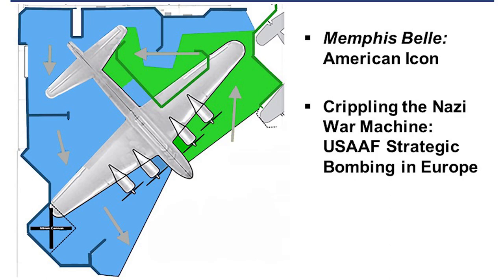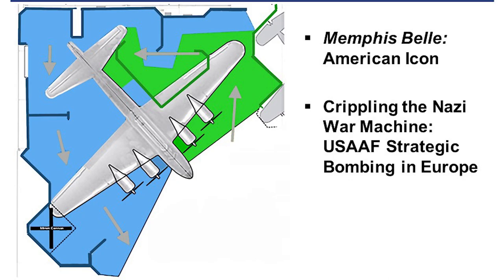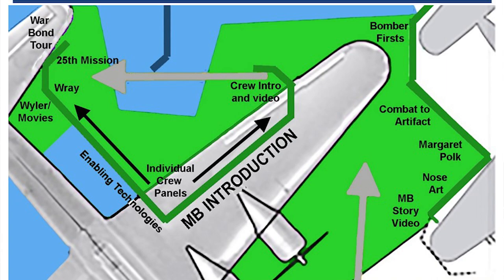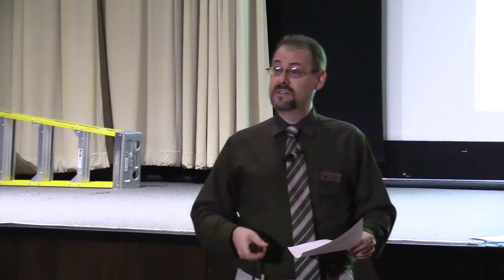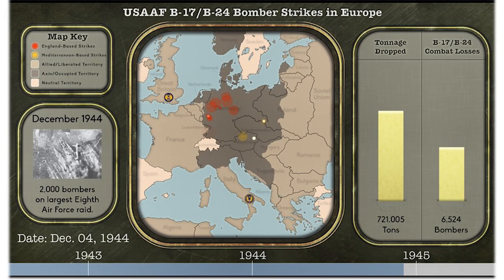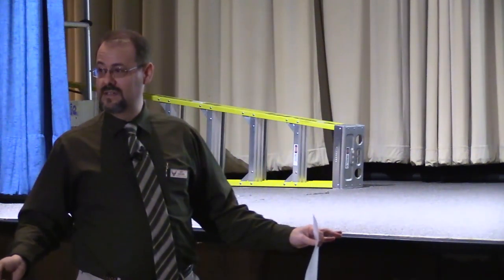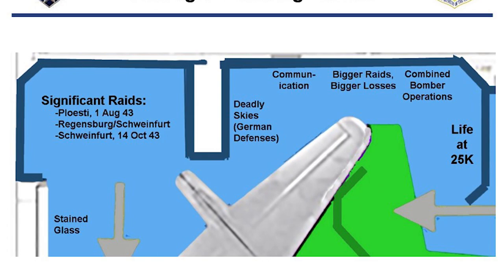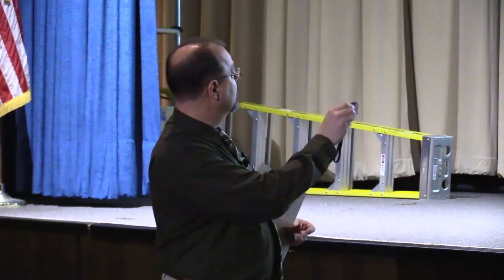Museum Curator Jeff Duford - Memphis Belle Exhibit Training for NMUSAF Volunteers(2018)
National Museum of the U.S. Air Force curator Jeff Duford provided training for museum volunteers in 2018 before the Memphis Belle exhibit opening. This is full of great information for the public in addition to our volunteers.

The B-17F was the fastest model and the primary heavy bomber early in the strategic bombing campaign.  The later B-17G had a nose turret for better frontal defense, and it was also the most numerous, representing about two thirds of all B-17s made.  By the end of production in May 1945, more than 12,700 B-17s had been built.

The aircraft on display, the famed B-17F Memphis Belle, became the first heavy bomber to return to the US after flying 25 missions over Europe.  The Memphis Belle, which had been on loan from the Air Force to the city of Memphis, was relocated to the Museum in 2005, and after years of meticulous restoration, it was placed on public display in May 2018.